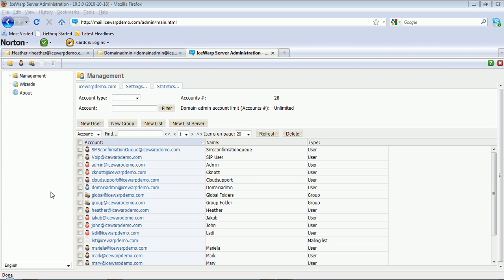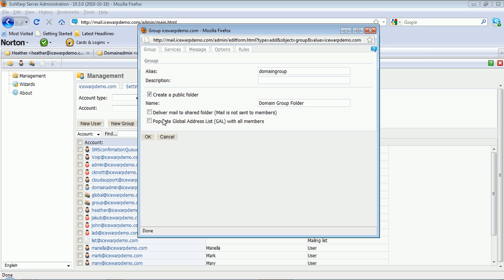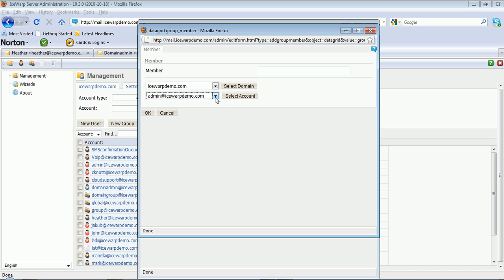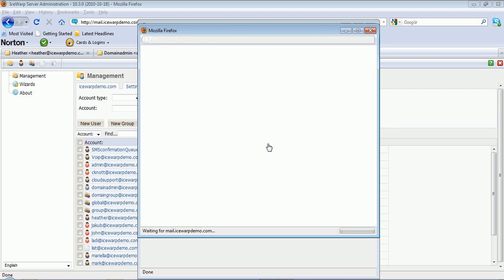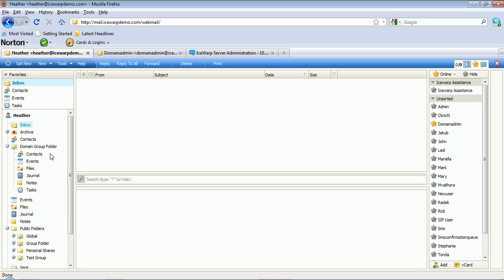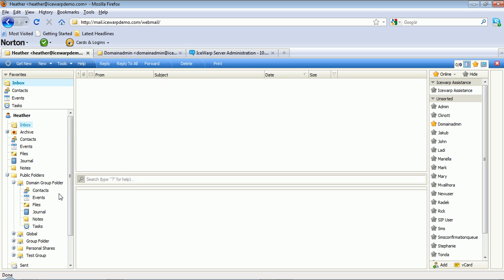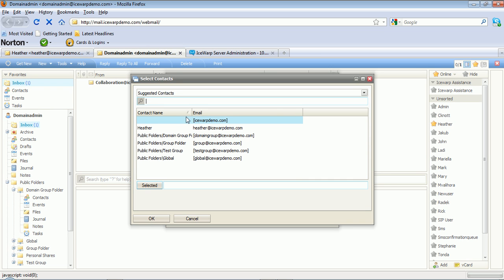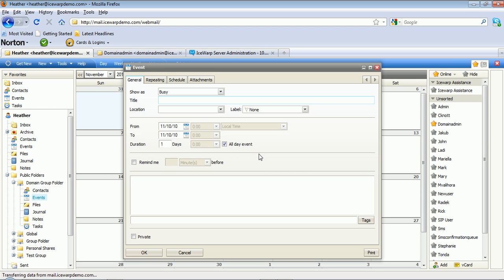IceWarp - Creating Groups and Public Folders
Learn how to create groups and public folders in IceWarp Server.